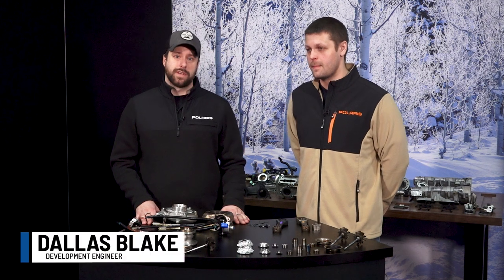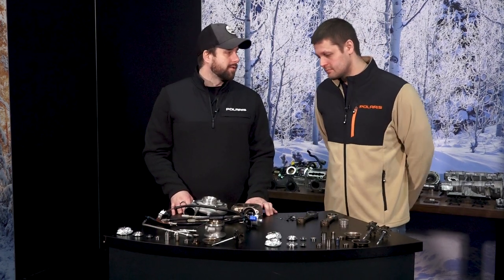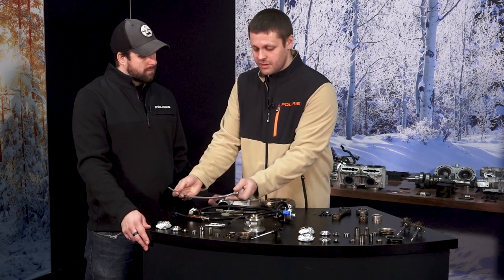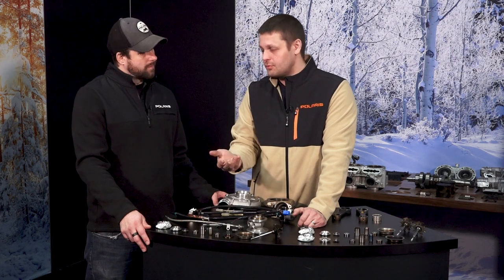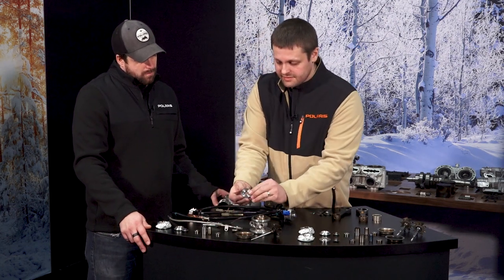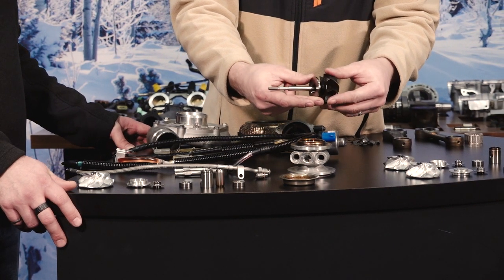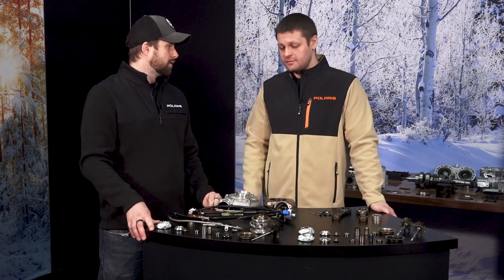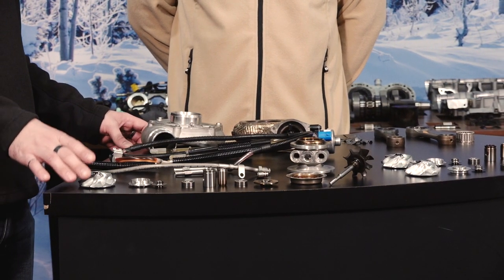VES Extreme & Patriot Boost - MY22 Launch | Polaris Snowmobiles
Learn more about the perfect oil that meets the extreme demands of the Polaris Patriot Boost engine, VES Extreme oil.